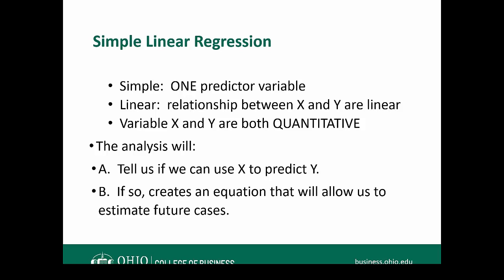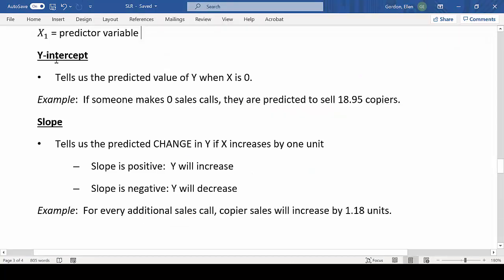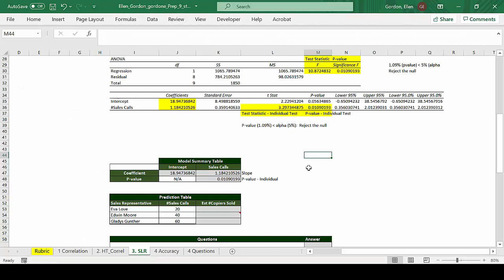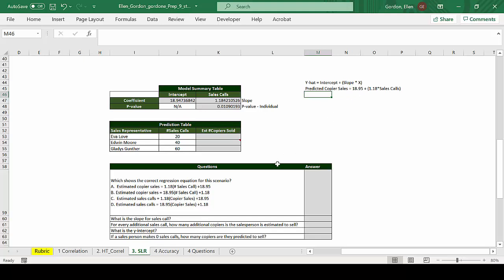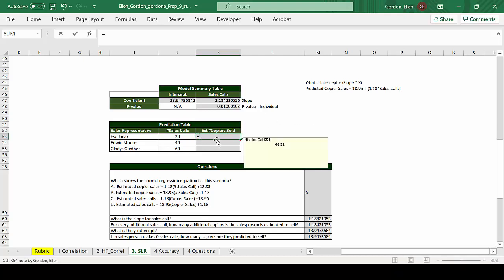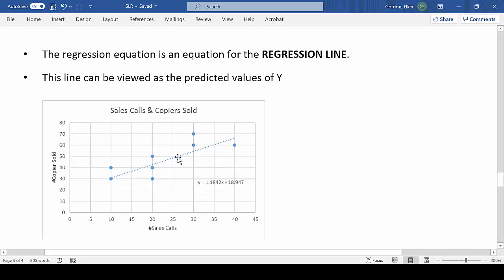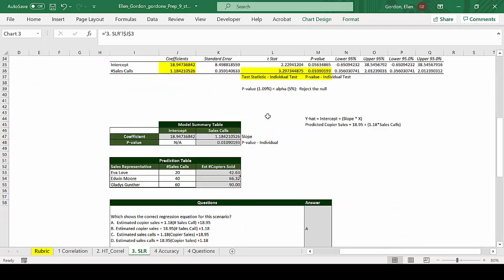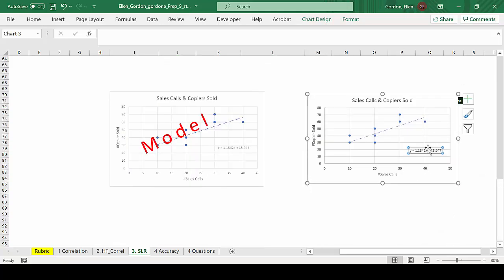SLR Part 2